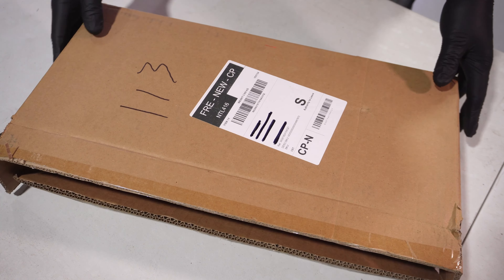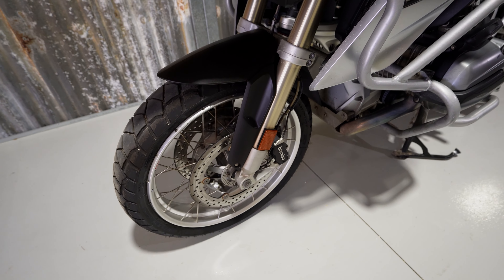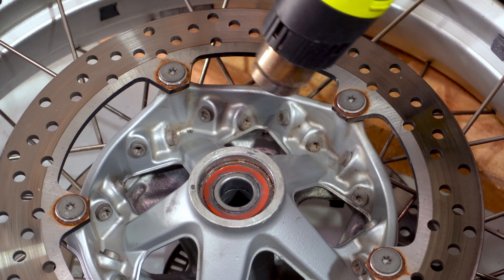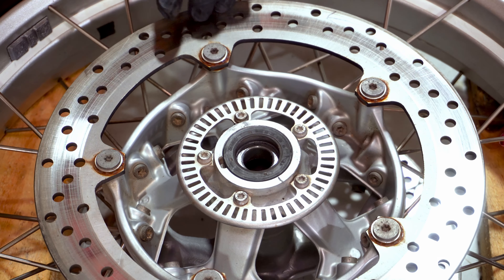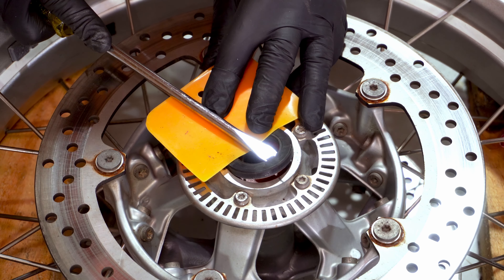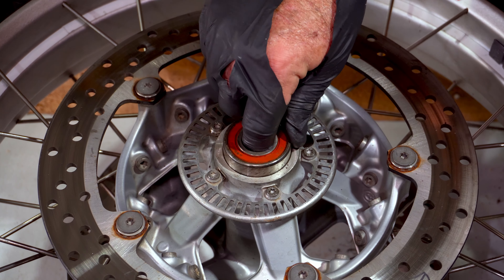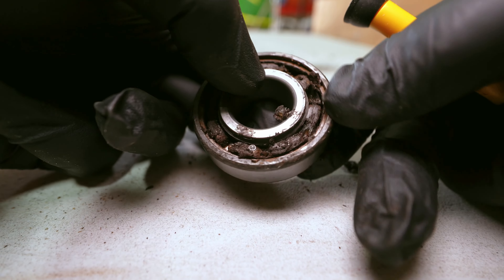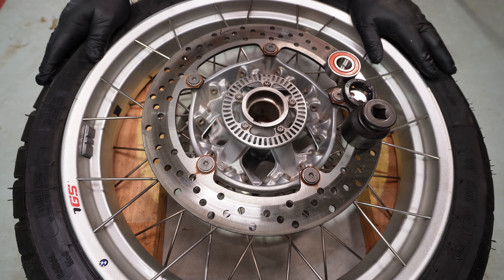CHEAP Chinese 9 Pce Blind Bearing Puller Set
Trying out my new Ebay special. Its CHEAP . . . It works!  . . Is it worth $42.75?